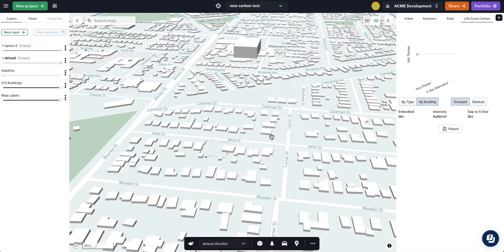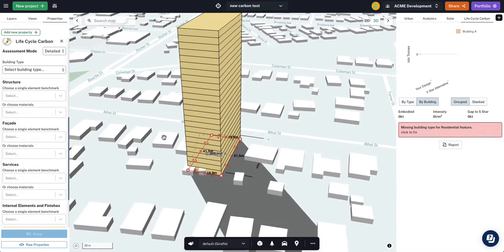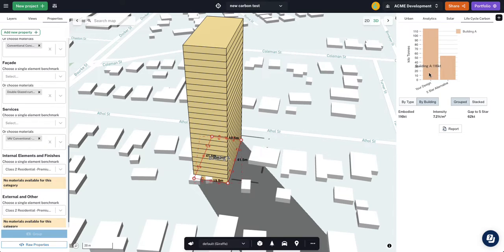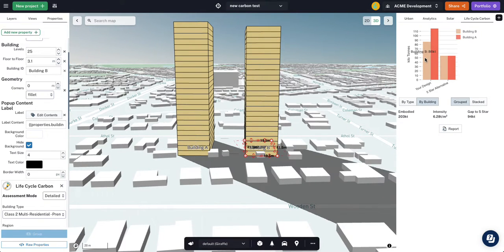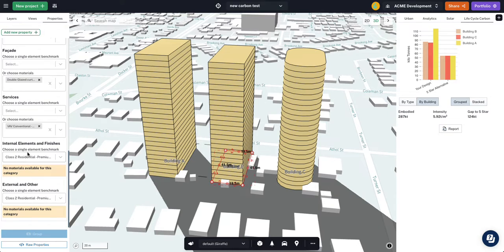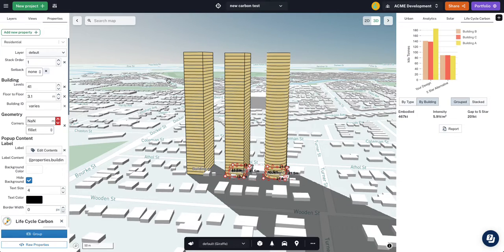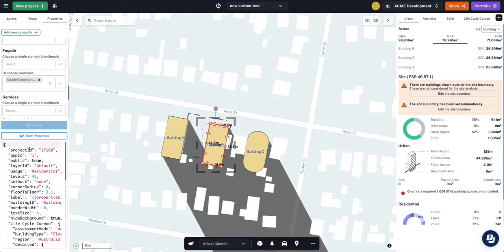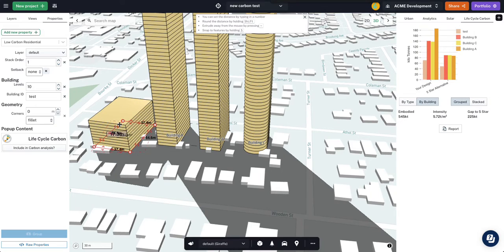carbon analysis with the footprint company data